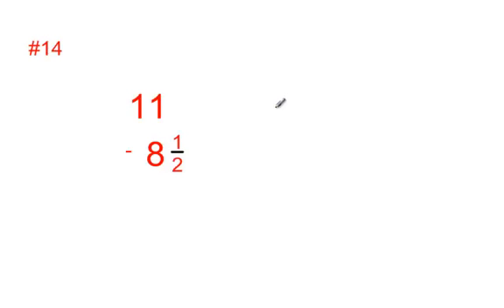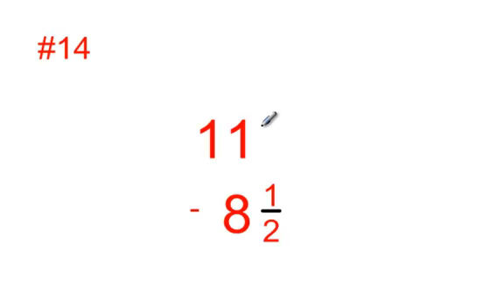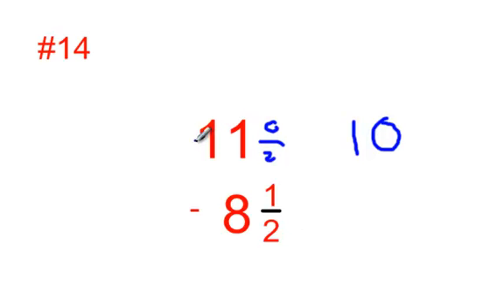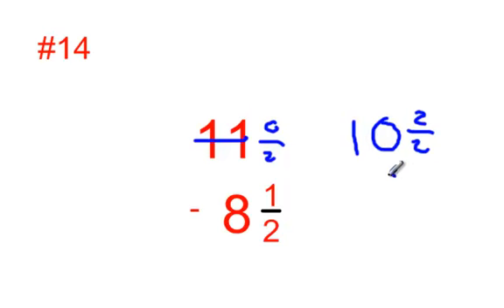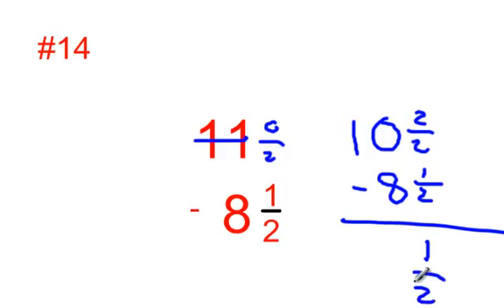number fourteen regrouping